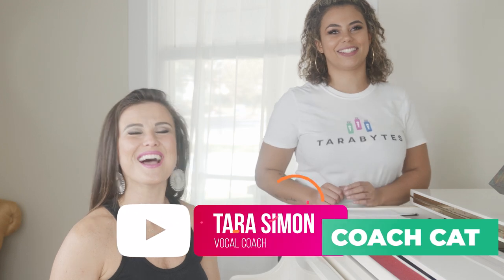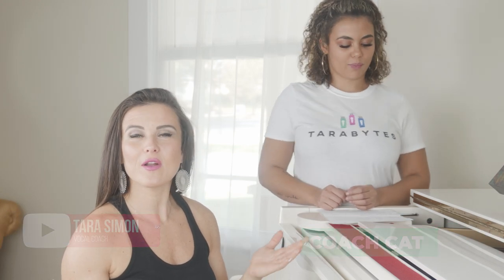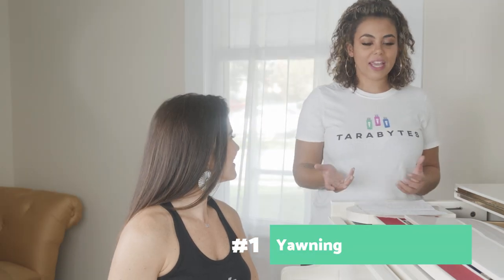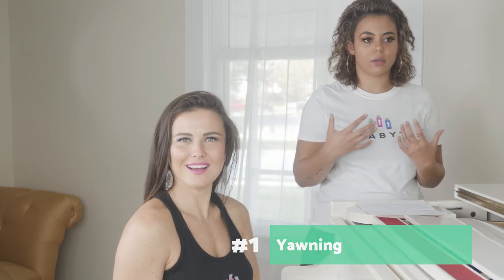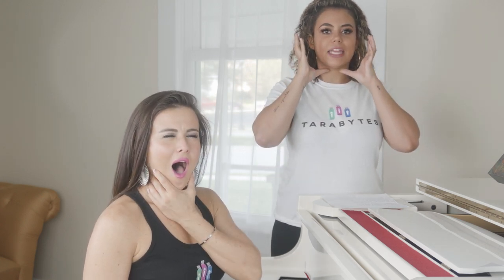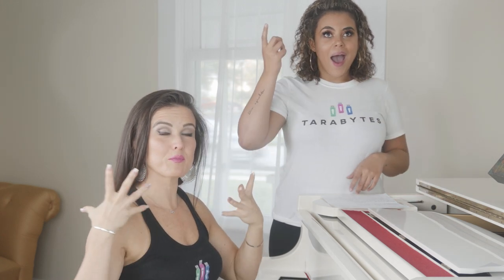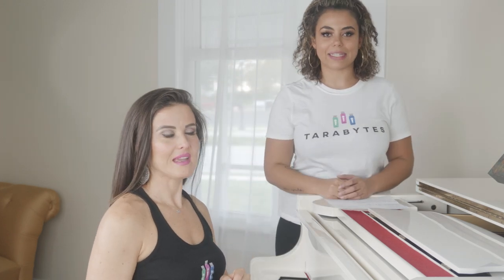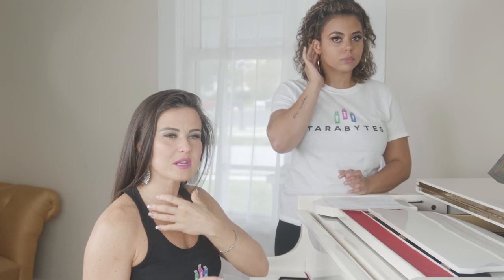Open Up Your Sound! | Tutorials Ep.54 | Find Your Voice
*START YOUR VOCAL JOURNEY HERE*